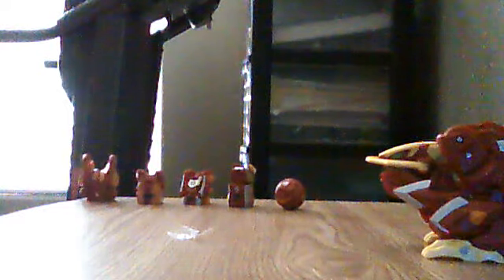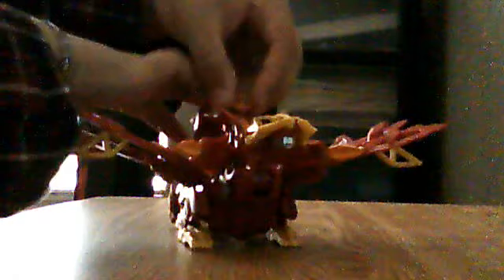PyrusMasquerade's Christmas & New Years Countdown Day 1 Review New Dragonoid Colossus Part 2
Sent the other one back to Hlj